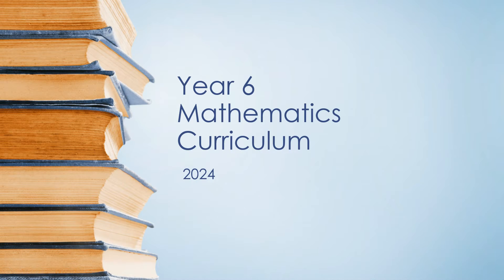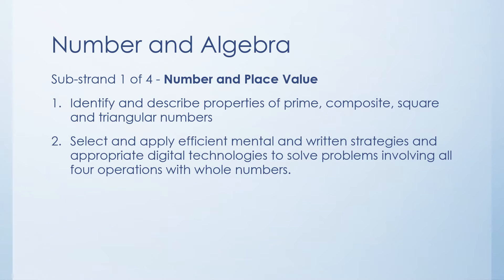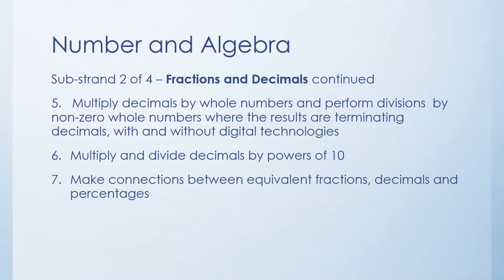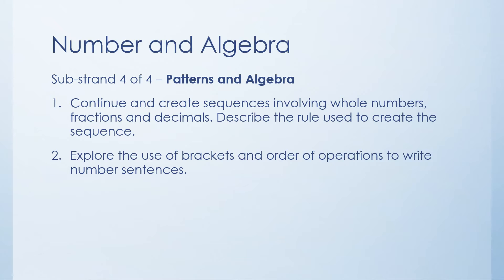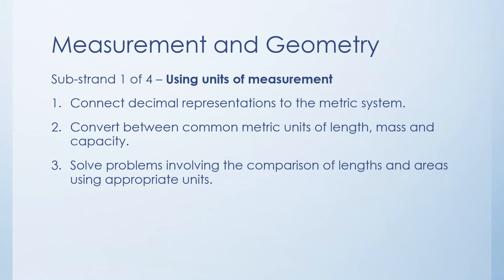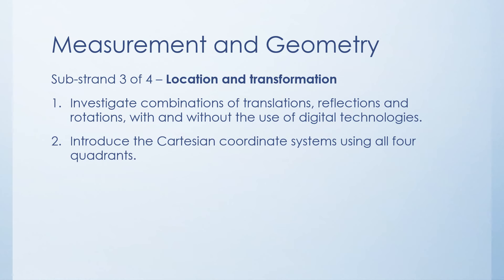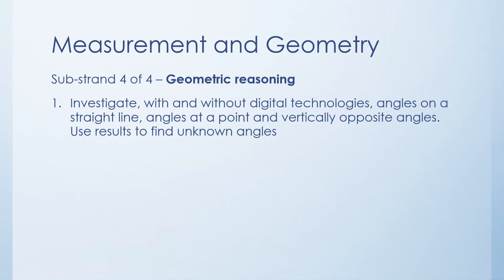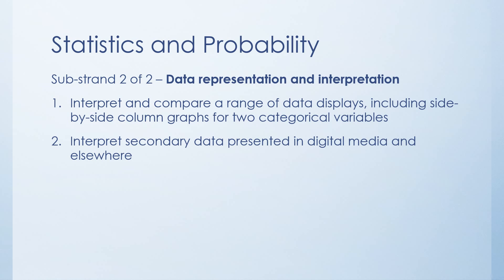Everything You Learn In Year 6 Maths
Here is everything that you will learn in Year 6 Mathematics in 2024 (In Australia).
This is just a brief run through all the content descriptors (things that will be taught) and further videos will come in future where each of the 27 content descriptors will be explained in greater detail.

All information has been sourced from the ACARA and SCSA websites.
ACARA is the Australian Curriculum  Assessment and Reporting Authority  and the year 6 information can be seen here